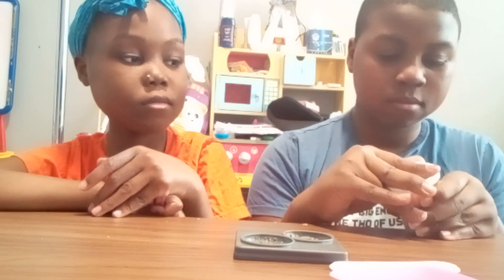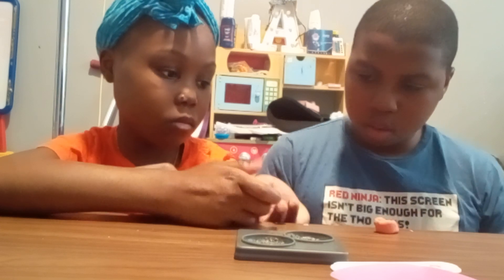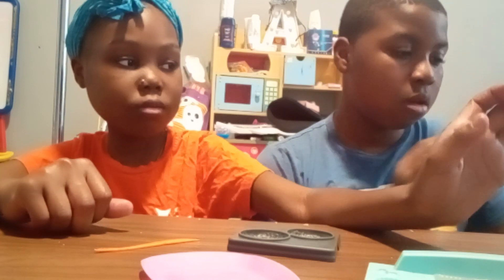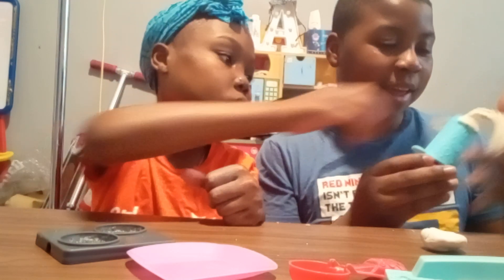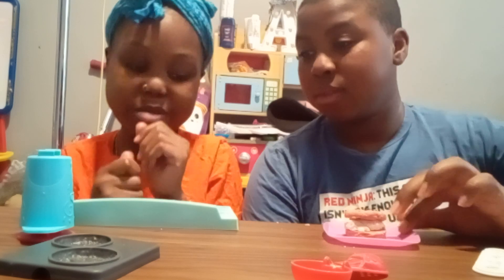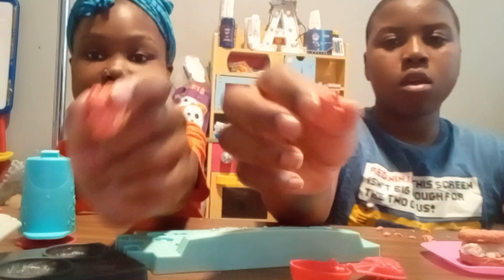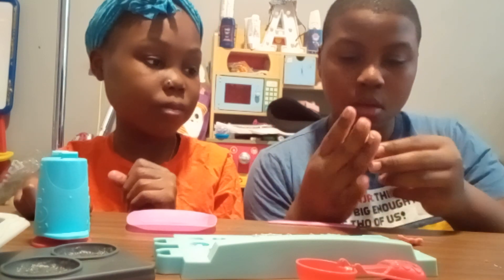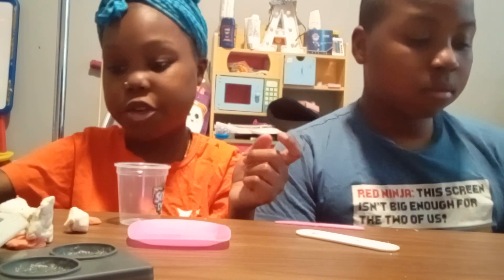Making Snicker doodle cake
Me and my brother making playdough fun🍪🎂👩👨❤️🐻